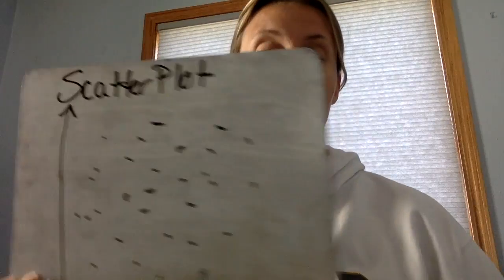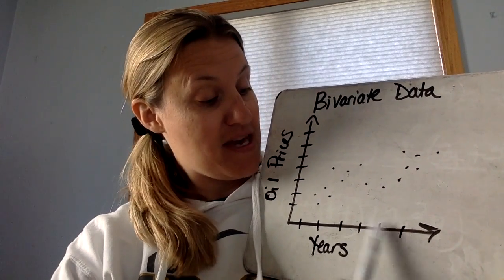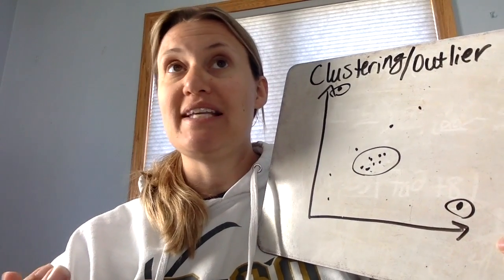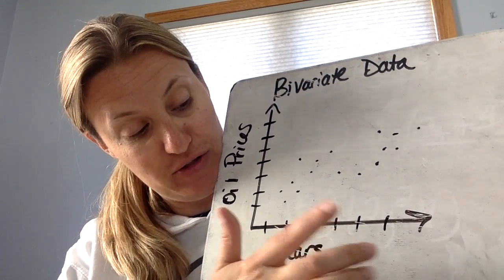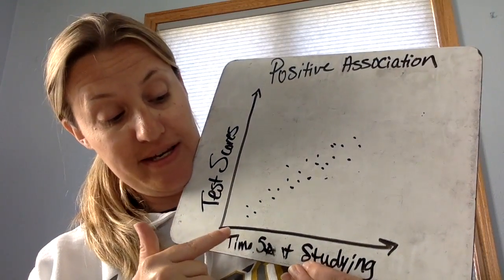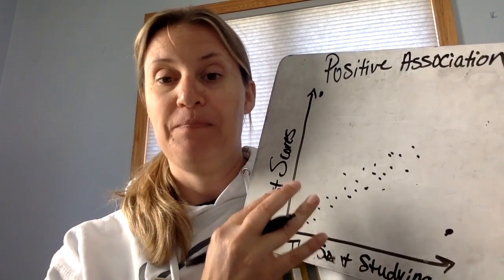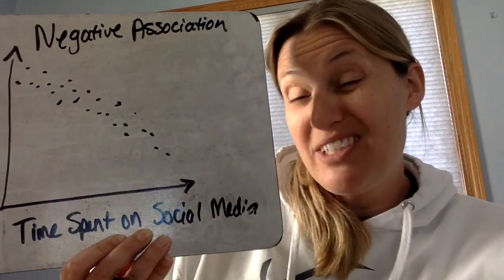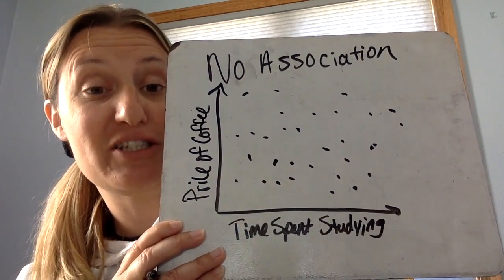ScatterPlot Vocab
This video is about 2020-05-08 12:30:35